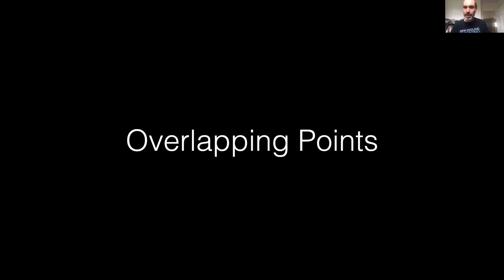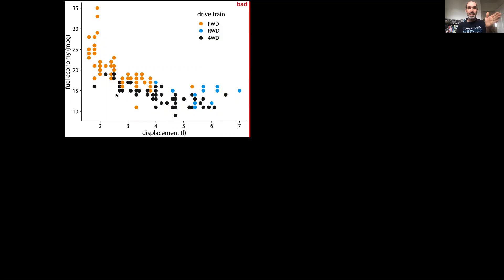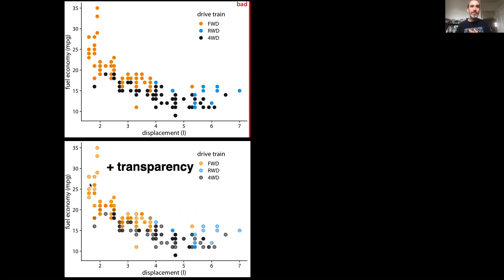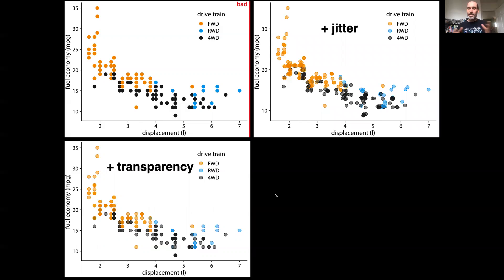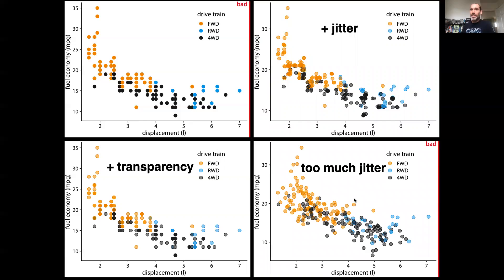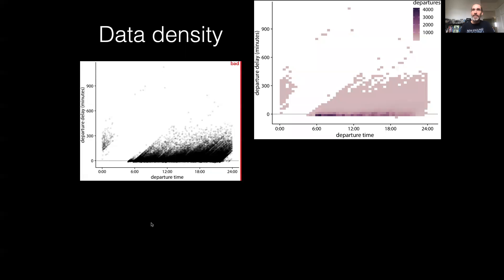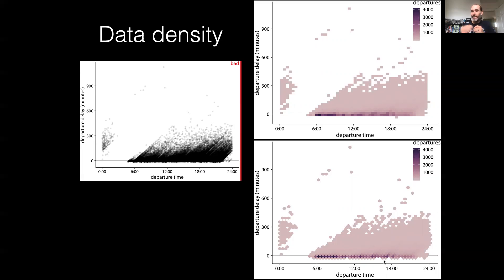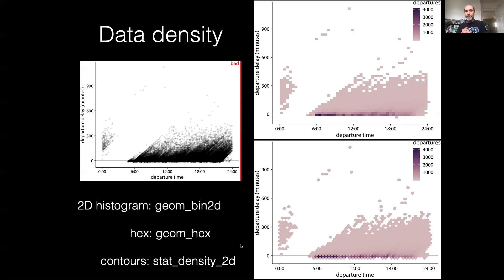EE375 Lecture 6c: Overlapping Points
Covers methods for how to deal with the problem of overlapping datapoins in dense, integer, and rounded-off data. Talks about transparency, jittering, 2D histograms, hex grids, and contours.